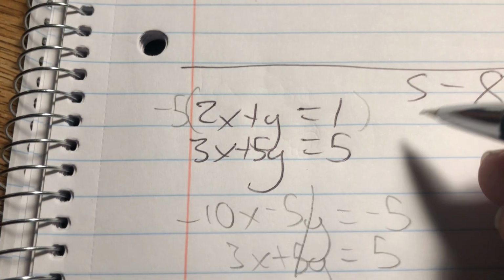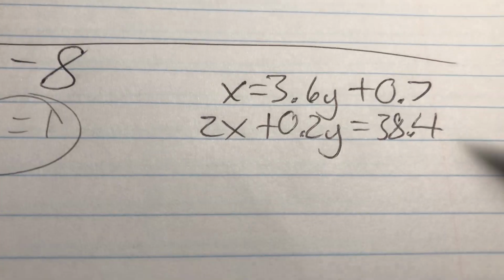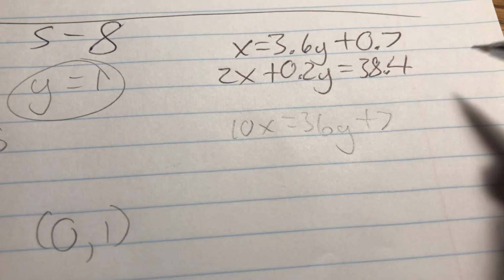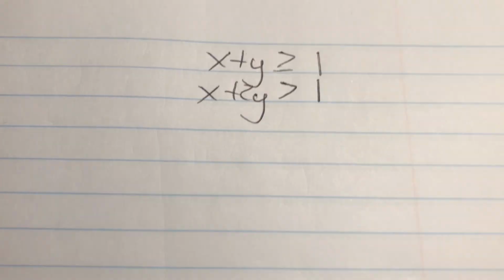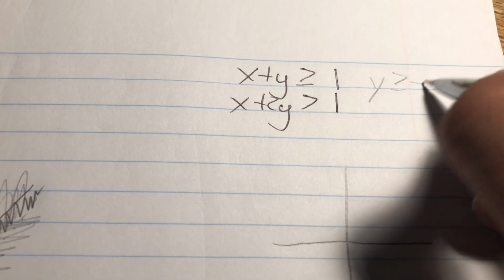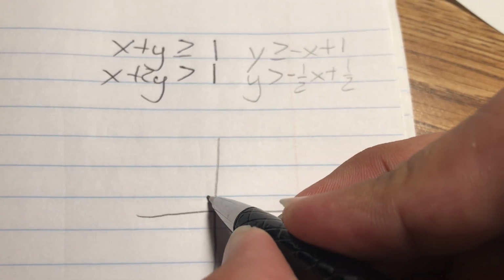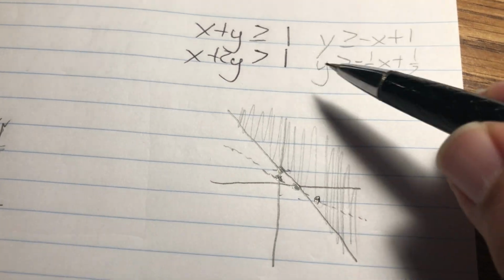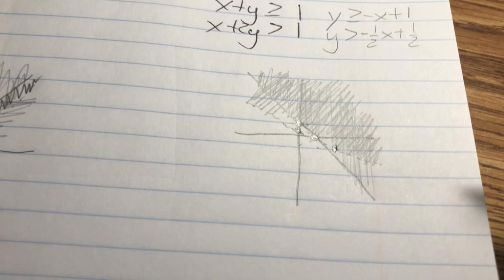Alg.1 chapter 6-6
solving system of equations using multiplication, how to get rid of decimals in a system of equations problem. how to graph a system of equations with inequalities.